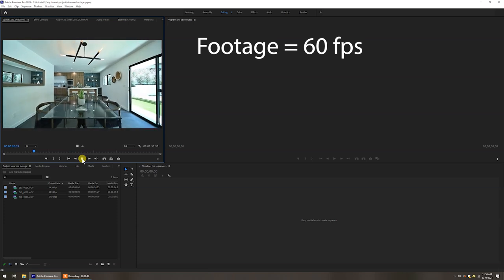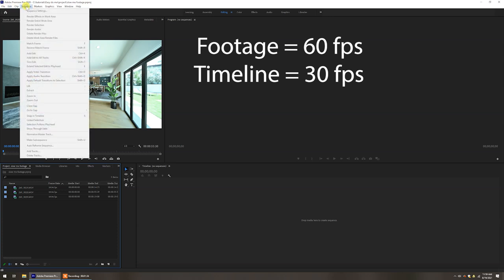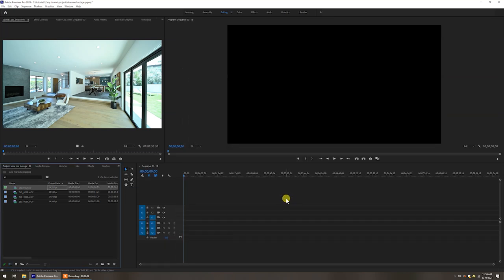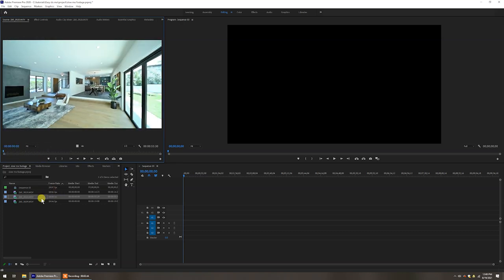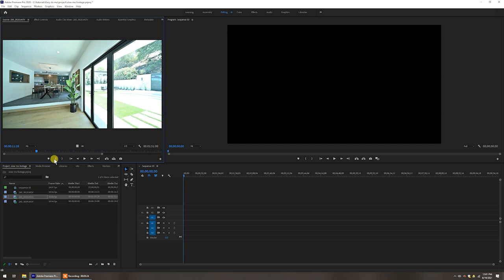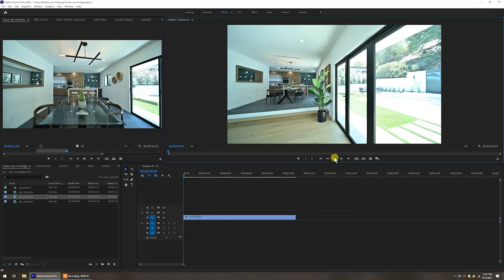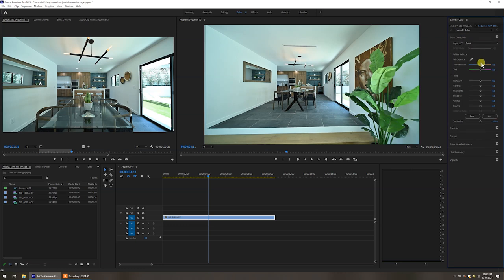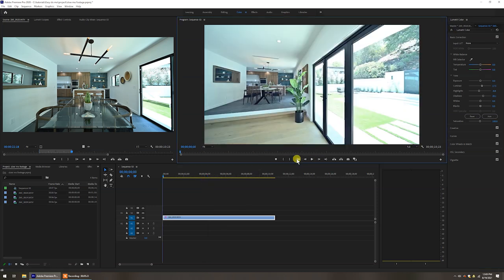Easy Slow Motion for Real Estate Videos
Learn a quick technique to get buttery smooth footage when making property and other videos. There are two bonuses near the end of this video: one on color grading, and the other following the final video with annotations.  Below are pertinent links mentioned in the video:

My real estate photography series:

Soundstripe usage code: LHYJ3UD5HKJEQNWL